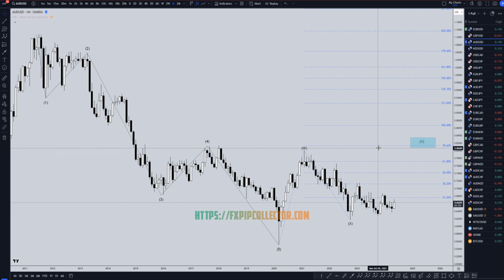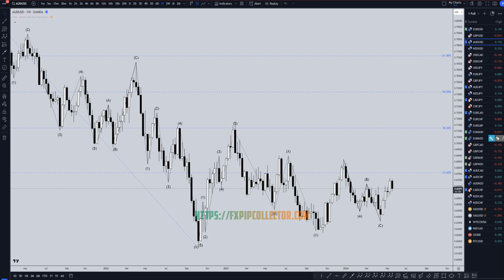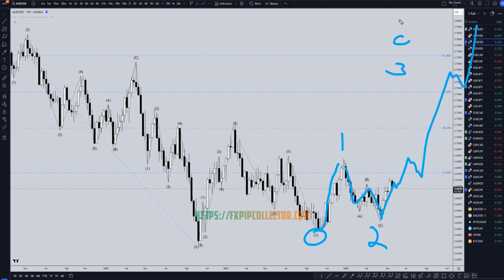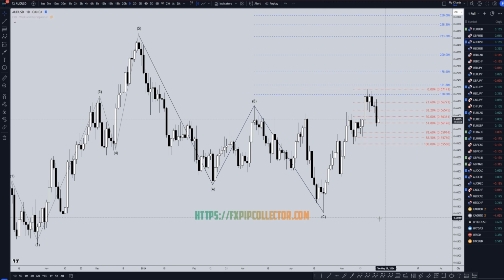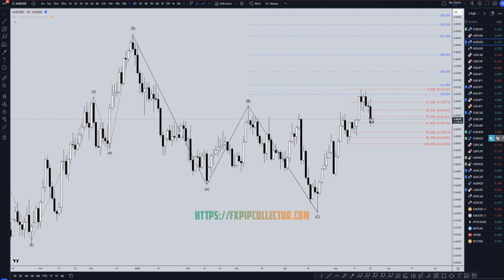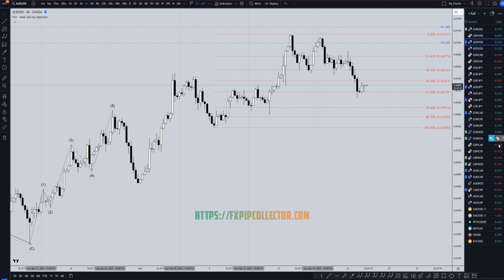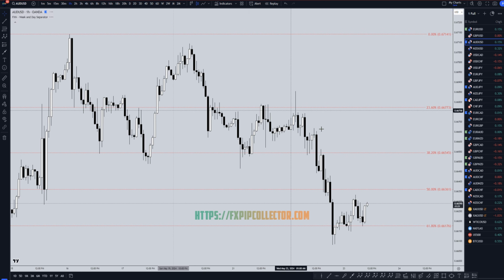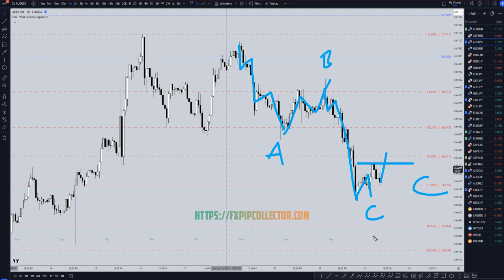Latest AUDUSD Forecast and Technical Analysis for May 23, 2024